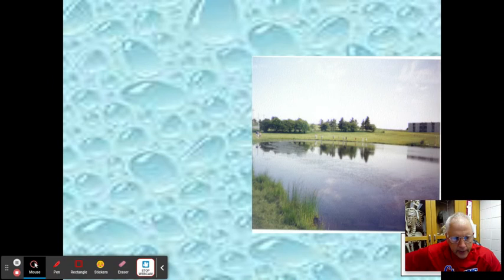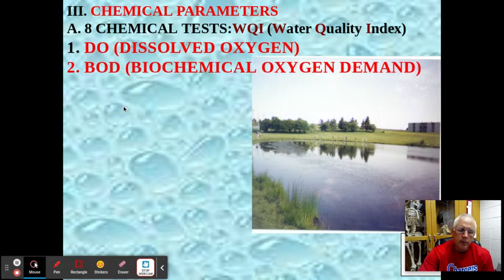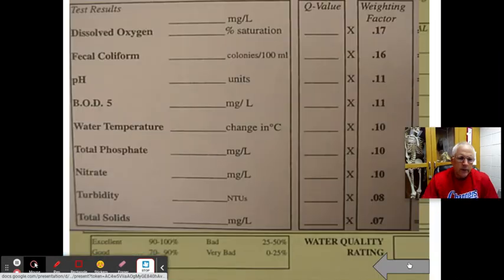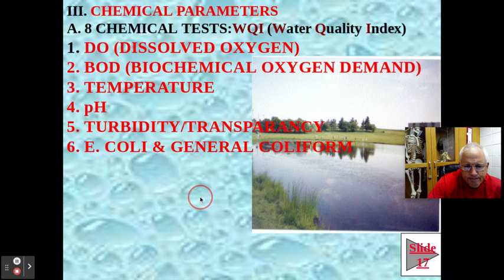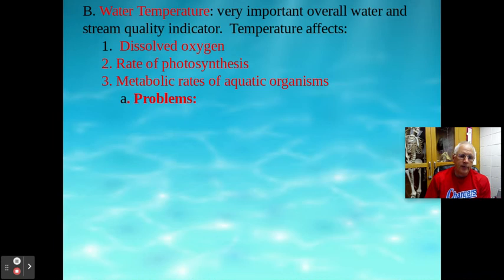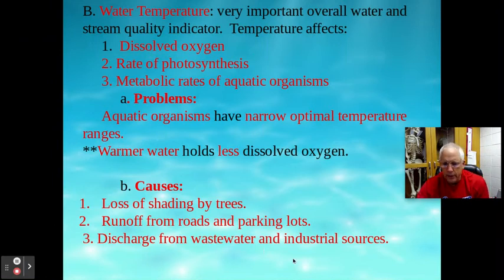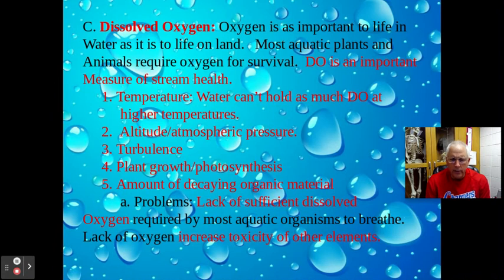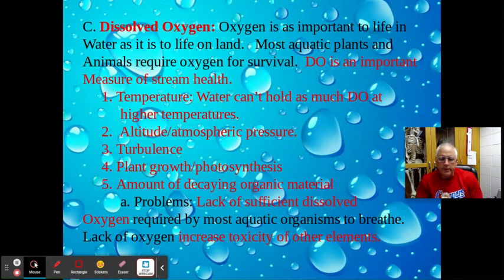Day 3: Bio II notes limnology